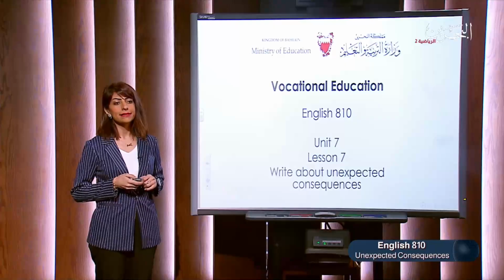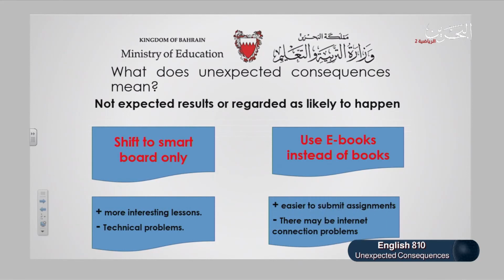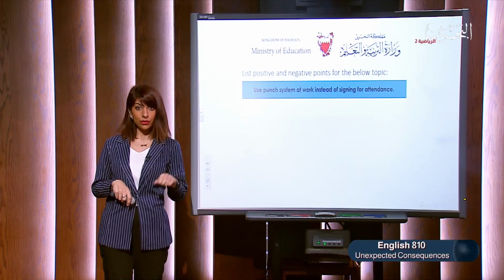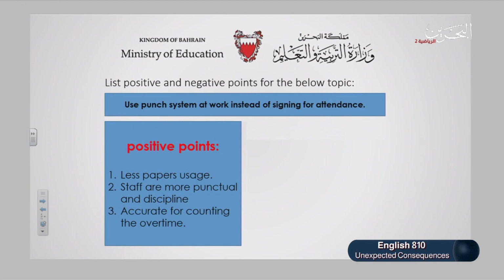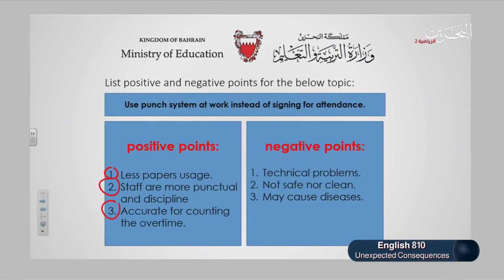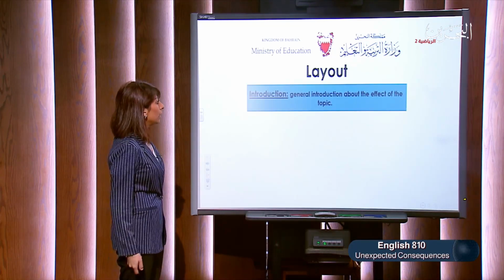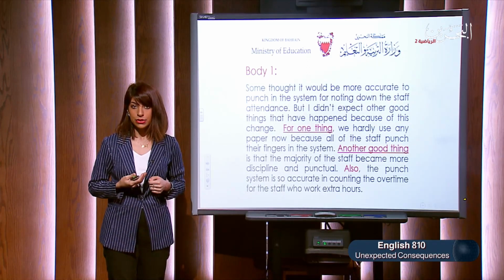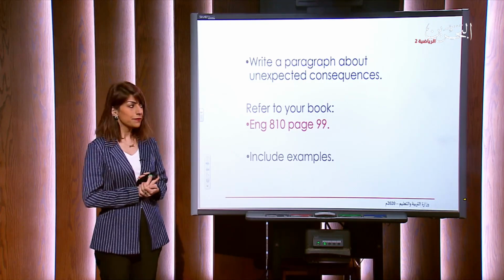English - Eng810 - Unit 7- Lesson 7 :Writing about unexpected consequences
Vocational Education

This lesson has been published on Thursday 9 April 2020